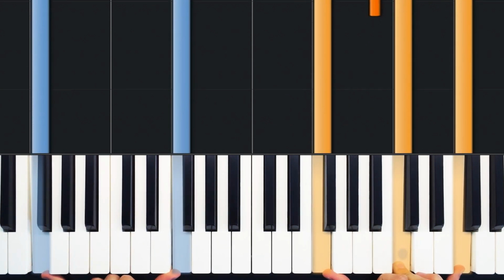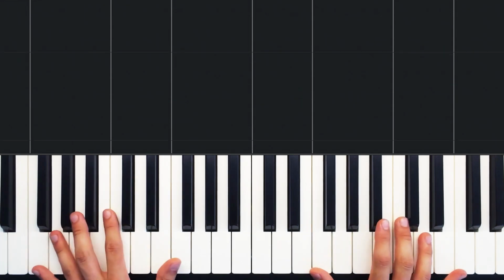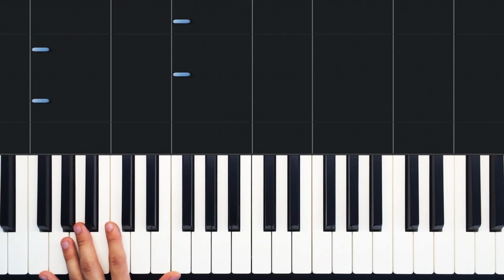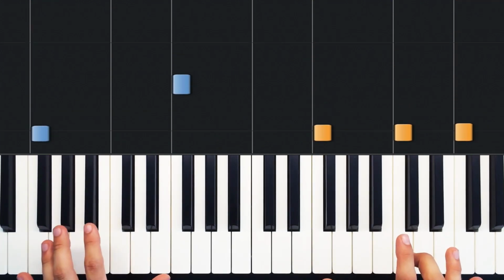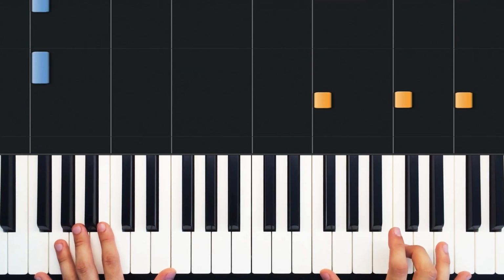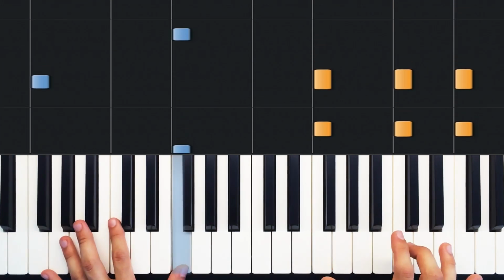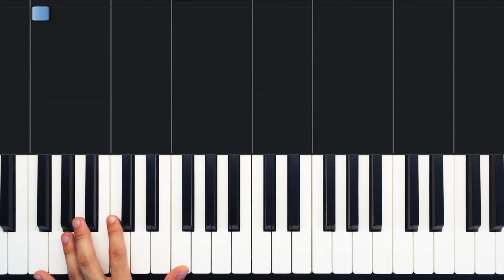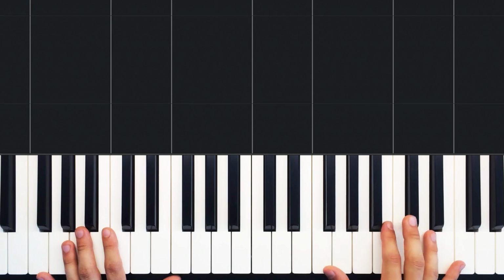Piano Tutorial for "You Make My Dreams (Come True)" by Hall & Oates | HDpiano (Part 1)